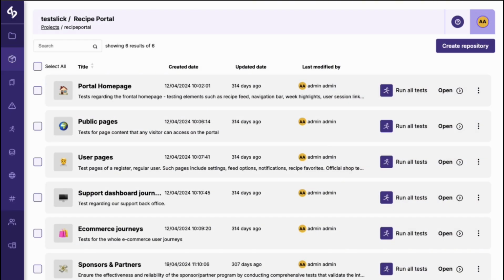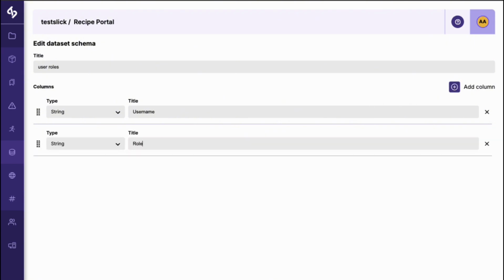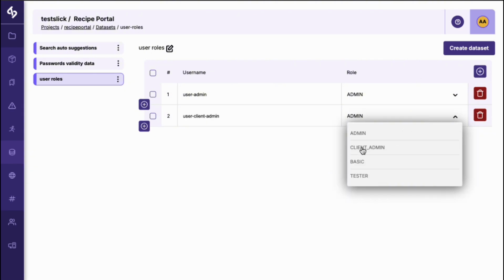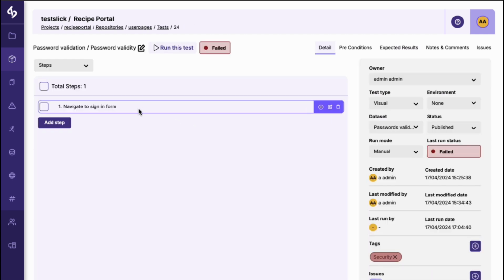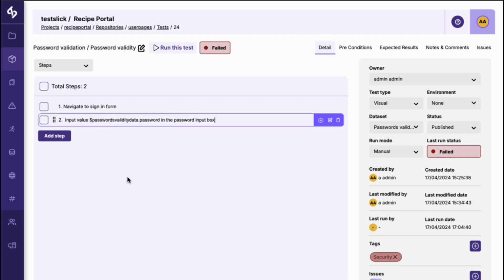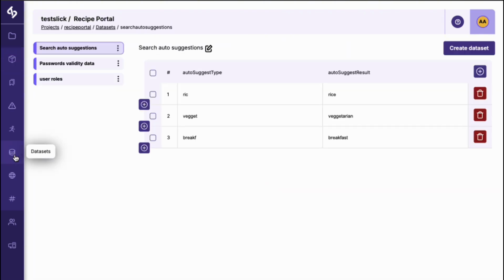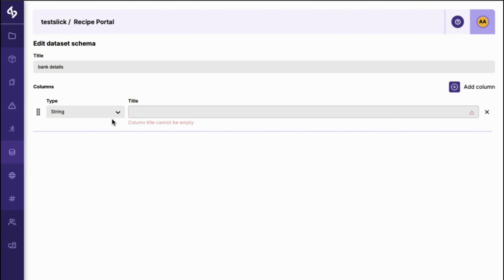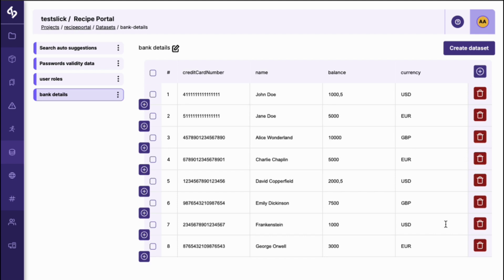Getting started: Data sets 101